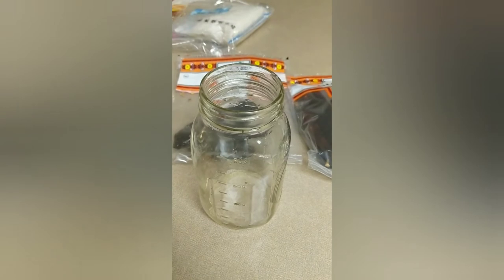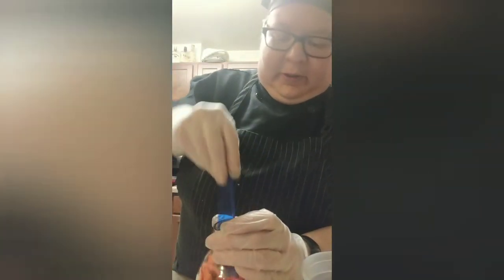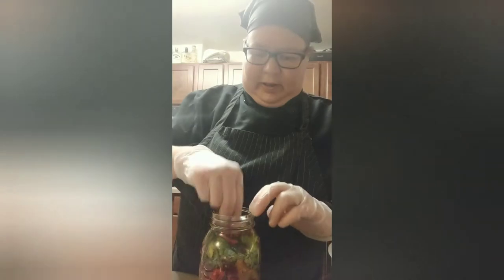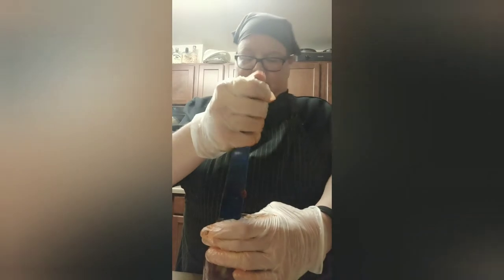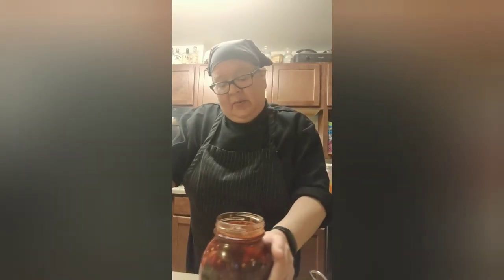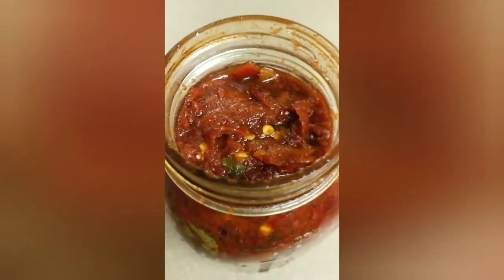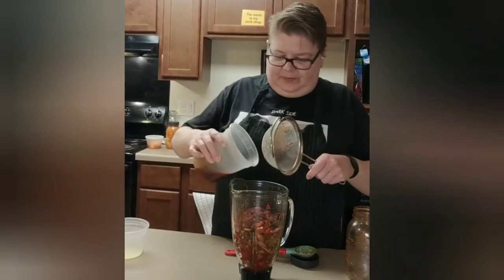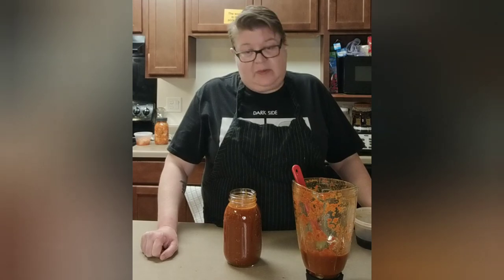Mama K Makes Fermented Hot Sauce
Episode 3: Mama K Makes Fermented Hot Sauce

In this episode, I'm showing you how I make fermented hot sauce with just a few, simple ingredients.